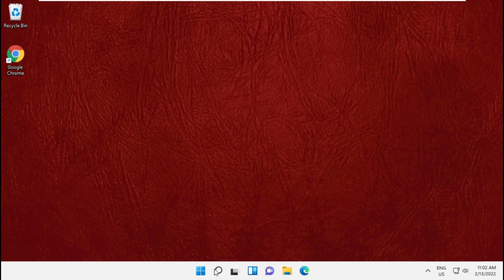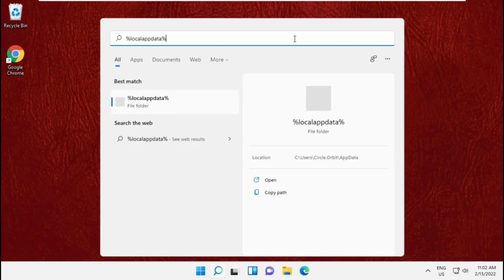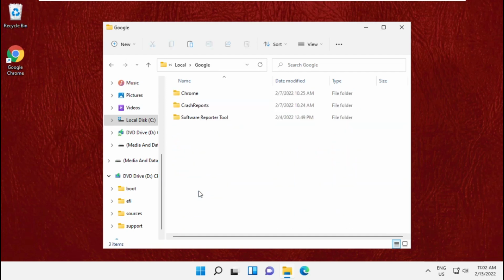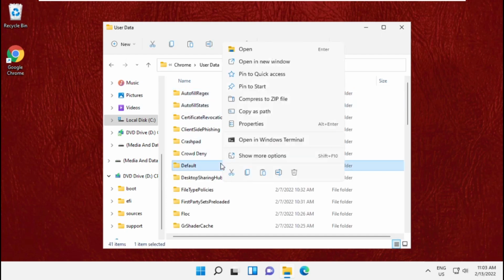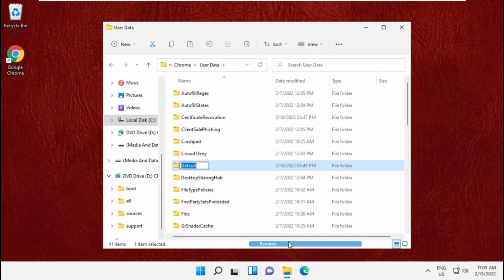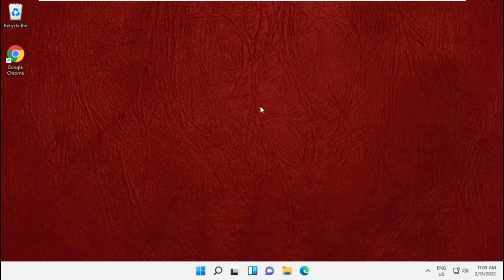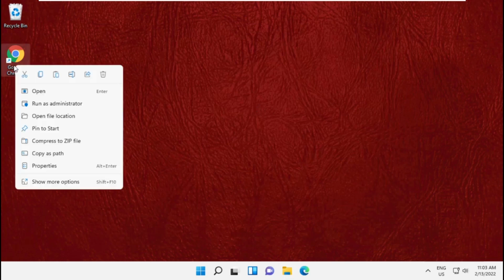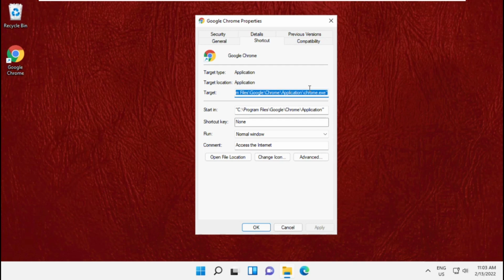Google Chrome Page Unresponsive Windows 11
This video will show you how to fix Google Chrome Page Unresponsive Windows 11.
When a web page takes too long to load or does not load properly, Google Chrome typically shows a "Page Unresponsive" message. Selecting Exit pages and refreshing the affected page should typically help you permanently remove the error.

If it appears without any issues, you're probably dealing with a Chrome-related problem that has to be resolved on your end.